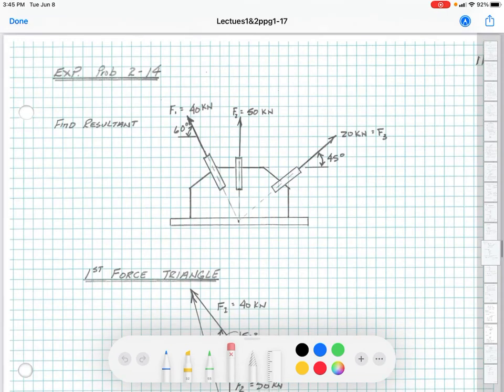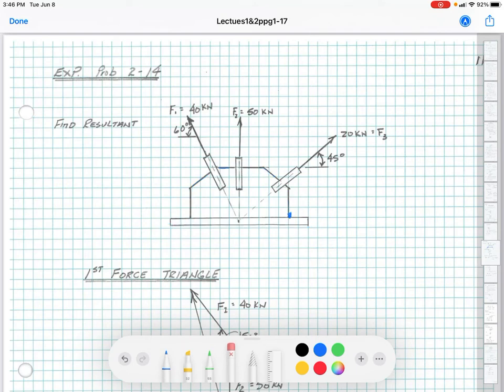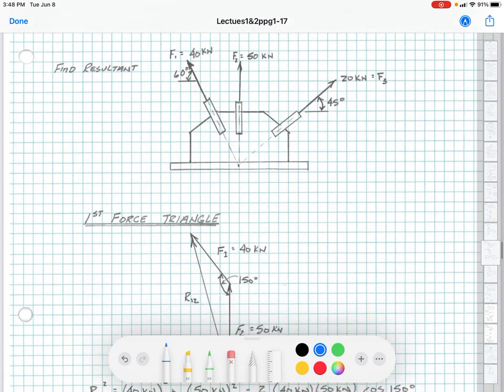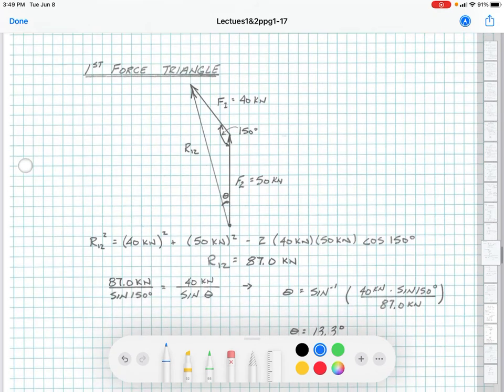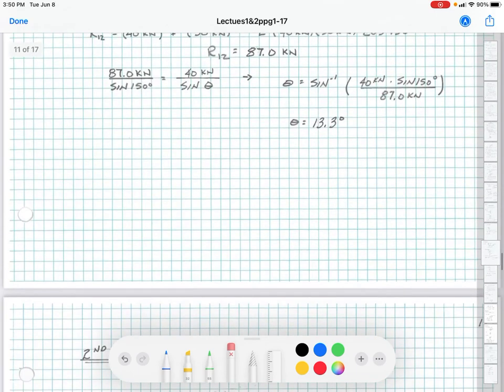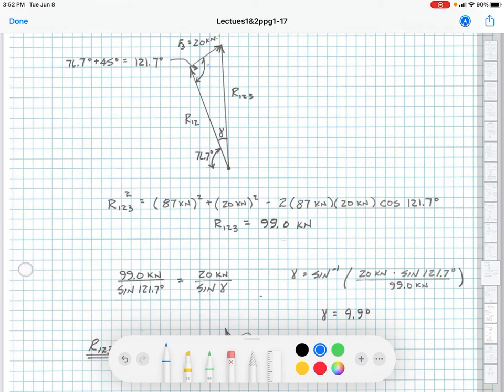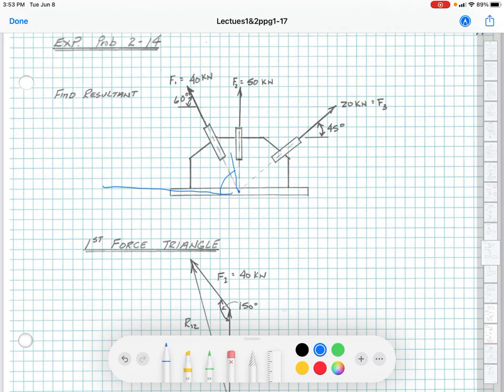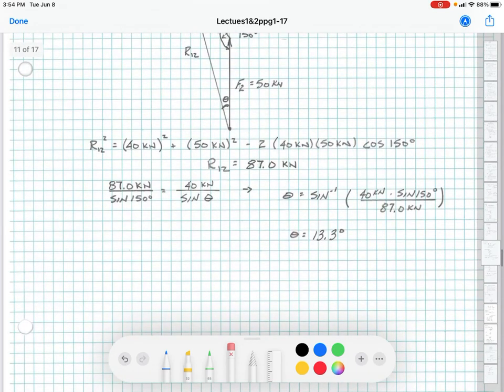Find Resultant 1st Force Triangle